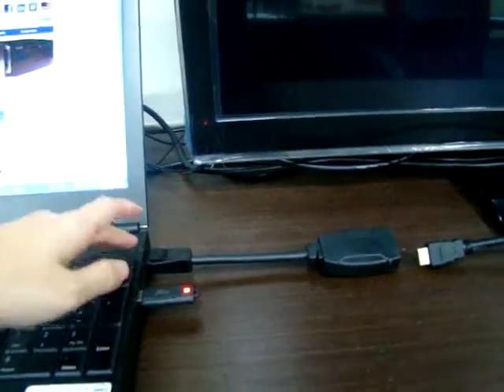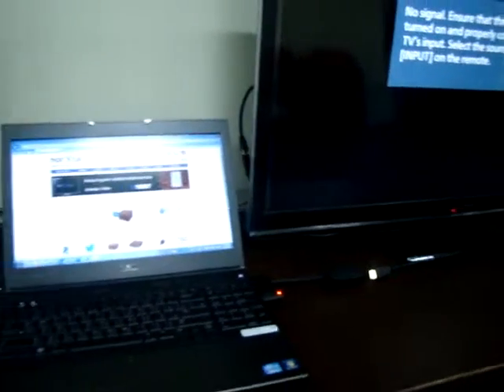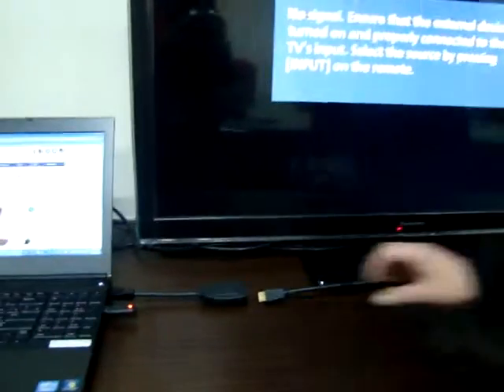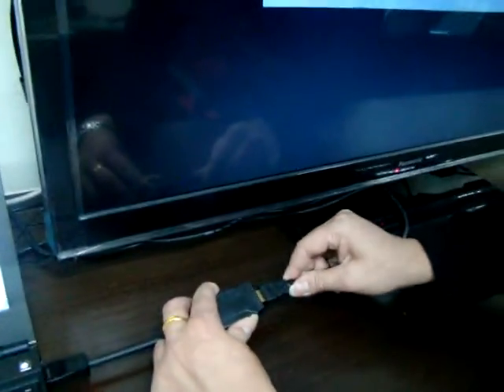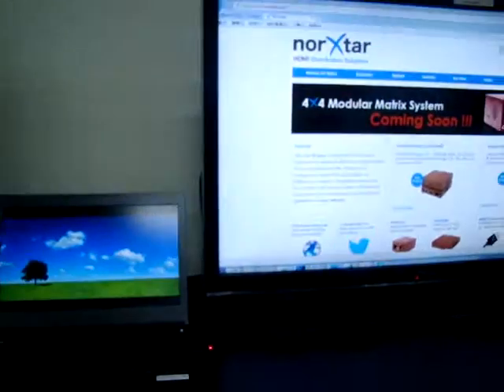DP to HDMI Converter Demo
DP Signal converts to HDMI Signal Demo